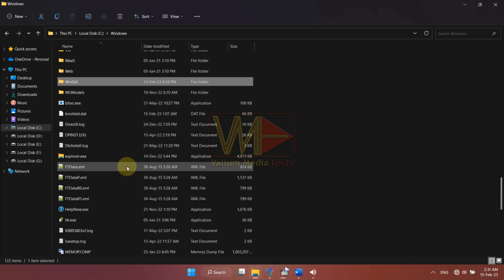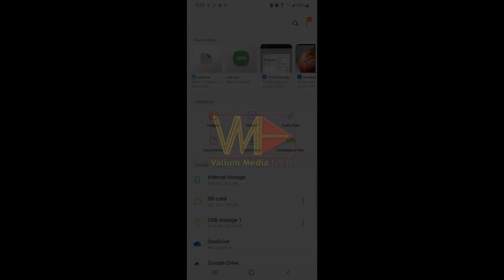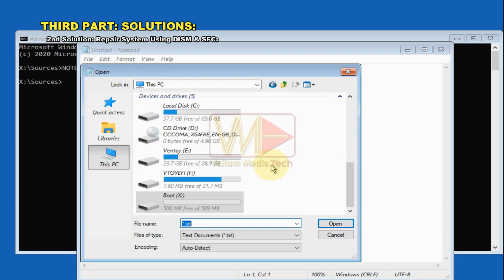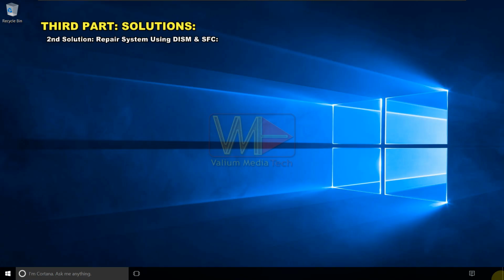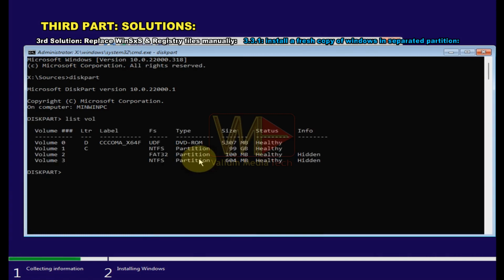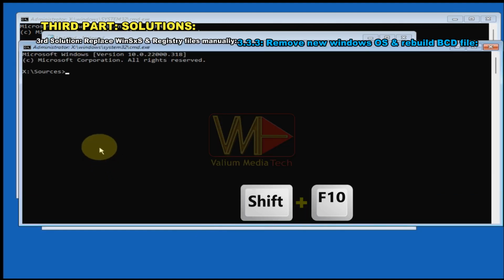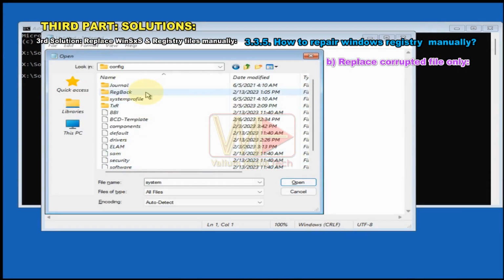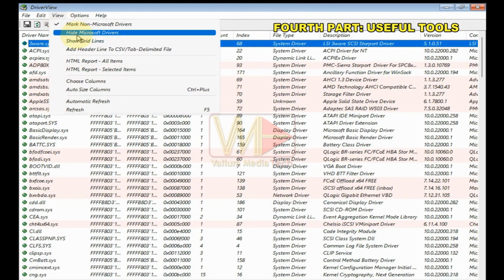Critical Process Died in Windows 10 & 11 Solution | Blue Screen Error on Startup Fixed 100%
This video will show you how to fix Critical Process Died blue screen boot loop error in windows 10 and windows 11 with "your device ran into a problem and needs to restart" error . The value of error code for this Bug Check is 0x000000EF.

CRITICAL_PROCESS_DIED or CRITICAL_PROCESS_FAILED may appear while using some apps or games, or after awaking the computer from a sleep state, and this can be troubleshooted and fixed easily. But if your computer failed to start up normally due to CRITICAL_PROCESS_DIED with "your device ran into a problem and needs to restart" blue screen loop, you have to take a deep breath to follow the entire video to see how to troubleshot and how to fix your issue.

In addition to system files inside WinSxS folder and Hive or registry files inside Config folder, the followings system files are the most common root cause of CRITICAL_PROCESS_DIED error when corrupted or missed:
conhost.exe, csrss.exe, logonui.exe, smss.exe, services.exe, wininit.exe, and winlogon.exe
Also there are uncommon sources that can lead to Bug Check CRITICAL PROCESS DIED blue screen error, such as, interrupted windows updates, unverified drivers, viruses infection and other sources.
If the registry or Hive files are missing or corrupted, the repairing commands will probably fail with this error message after executing DISM command:
Error:2
An initiation error occurred.
And the following error message after executing SFC command:
Windows resource protection couldn't perform the requested operation.
By opening the log file of DISM, you can know why this error appear.

Video contents:
0:00 Introduction
1:54 1st PART:  HOW TO CREATE A BOOTABLE USB OF WINDOWS?
3:56 2nd PART: HOW TO BOOT from the USB?
4:55 3rd PART: SOLUTIONS which include the followings:
5:00 1st SOLUTION: RESTORING SYSTEM TO A PREVIOUS RESTORE POINT:
6:27 2nd SOLUTION: REPAIR CORRUPTED SYSTEM FILES USING DISM AND SFC TOOLS:
11:49 3rd SOLUTION: HOW TO REPLACE WINSXS AND/OR REGISTRY FILES MANUALLY?
12:08 How to install a fresh copy of windows in separated partition?
15:30 How to Copy System and registry files to the old windows?
16:49 How to remove Second windows & dual boot, and rebuild BCD?
18:30 How to replace system files manually?
19:03 How to repair windows registry manually?
22:30 4th PART: HELPFUL TOOLS:

This is the List of common keys used to open Boot Menu for different pc brands:
Acer: F12, F9 or Esc. - Asus: Esc. or F8 - Compaq: F9 or Esc. - Dell: F12 - Fujitsu: F12 - Hp: Esc. or F9 - Lenovo: F12, F8, F10, Novo Button or Fn+F11 - MSI: F11 - Razer Blade: F12 - Samsung: F12 or F2 - Sony: Assist Button, Esc or F11 - Toshiba: F12

how do you fix critical process died windows 10 cannot boot
how to fix critical process died windows 11
how to fix critical process died blue screen
how to fix critical process died error